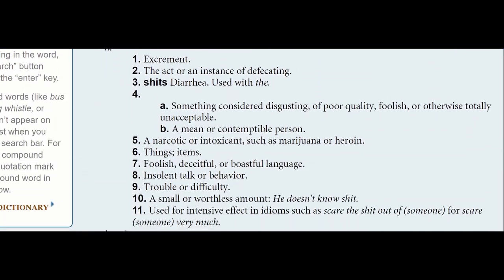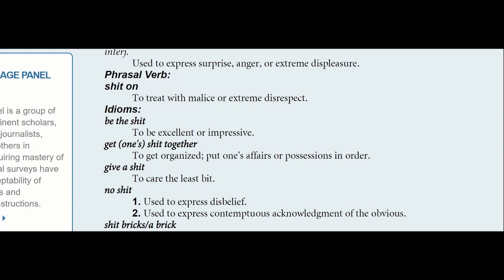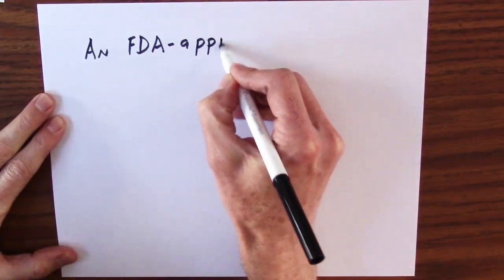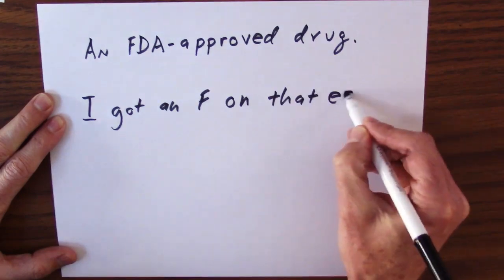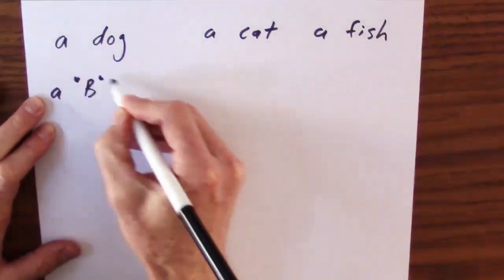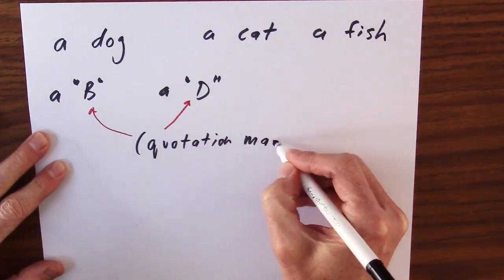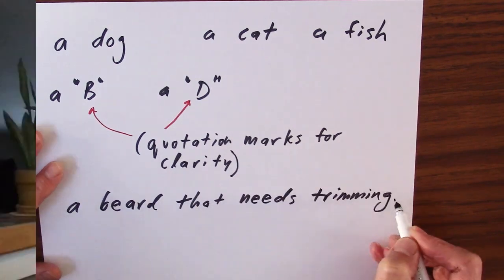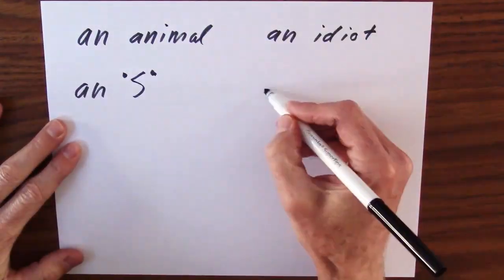Grammar Geezers #11: a (or an?) FDA-approved drug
It should be simple: if an indefinite article is followed by a noun that starts with a consonant, use "a": a snake, a fool, a master. If that noun starts with a vowel, use the indefinite article "an" - an elephant, an idiot, an ingenue.

But what if you're referring to just the consonants themselves? When uttered in the absence of other letters, the can sound like they start with vowels ("S," "F," "M," and "N," as examples) -- or such abbreviations as the SAT or the FDA?

"Grammar Geezers" is famed University of Michigan writing instructor and PhD linguist John Rubadeau and his former student, journalist Todd Neff, talking grammar, writing, and nonsense. Neff was a student of Rubadeau's in 1989 and wrote a biography of his mentor and friend, "A Beard Cut Short."